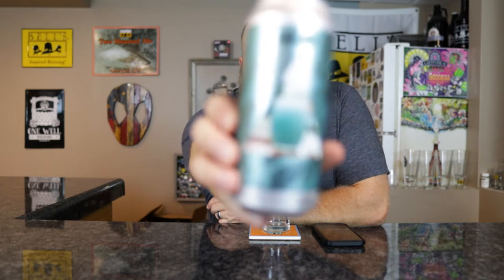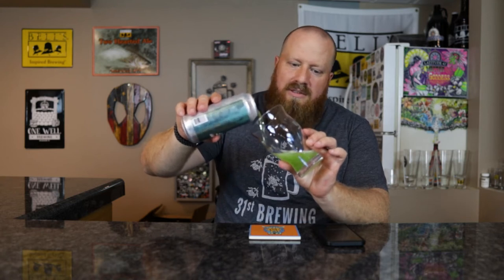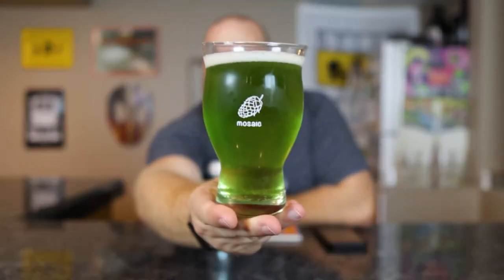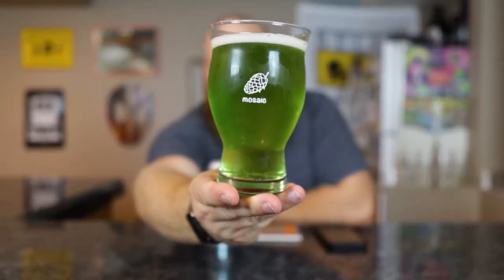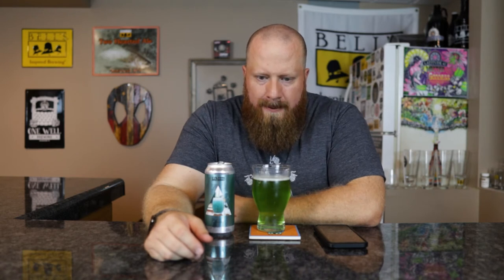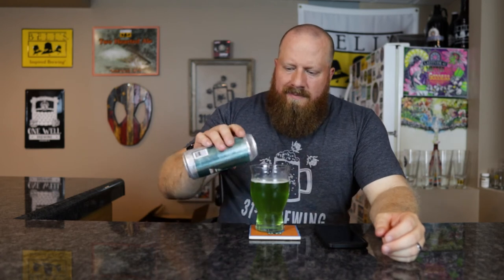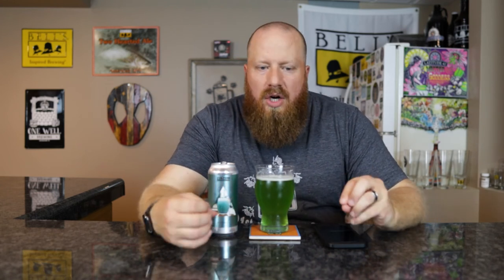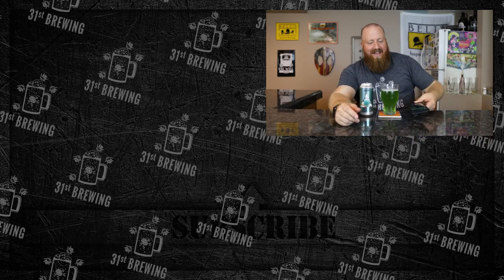Evil Twin Brewing Blue Raspberry Sour IPA Review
Evil Twin Brewing Blue Raspberry is a Sour IPA by style. Sour IPA with raspberry flavor. This craft beer is 6% ABV. In this craft beer review, we will take a look at the color, smell, and taste.